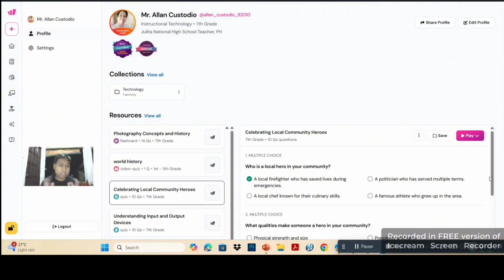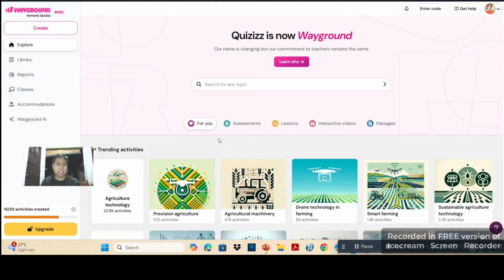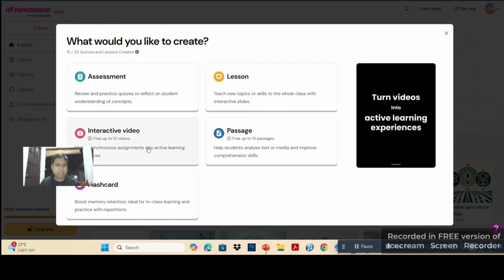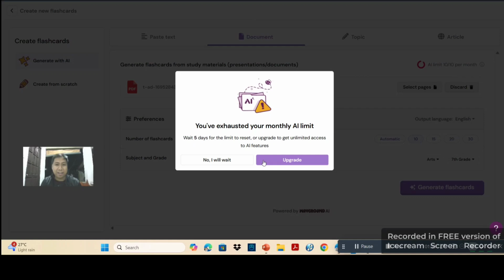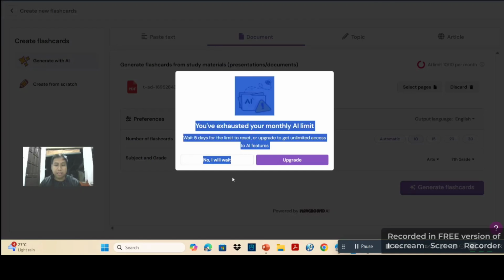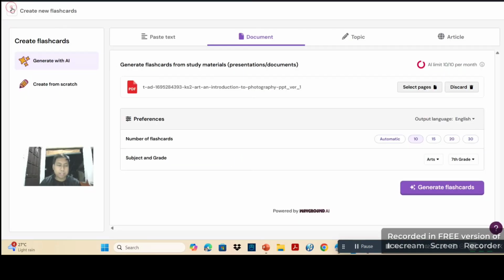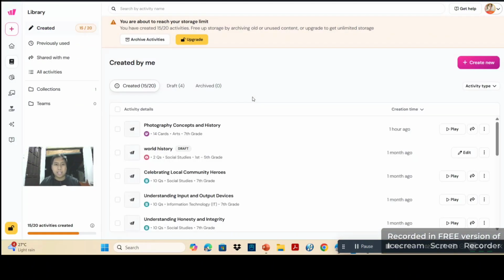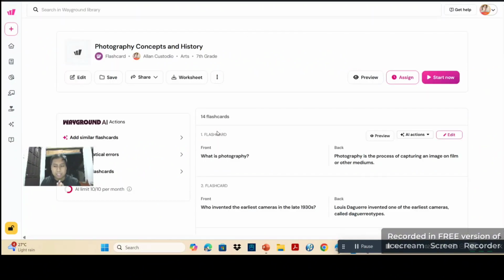Wayground Flash Card with Google Classroom